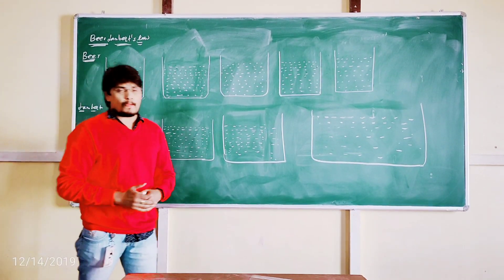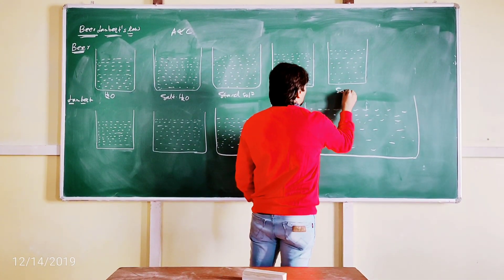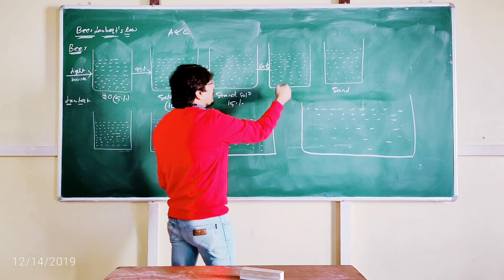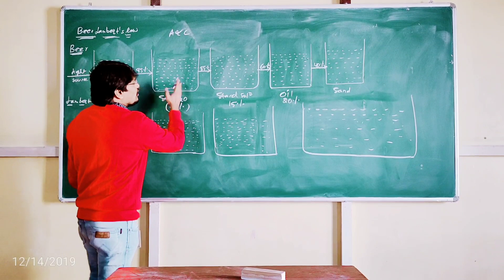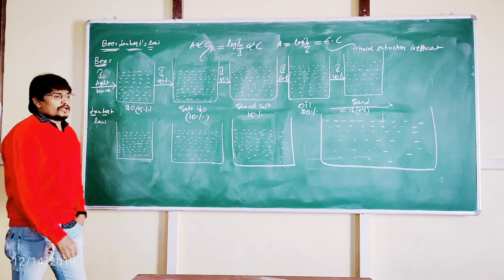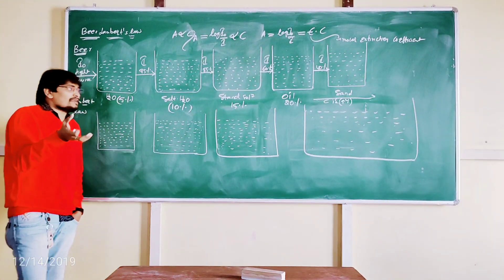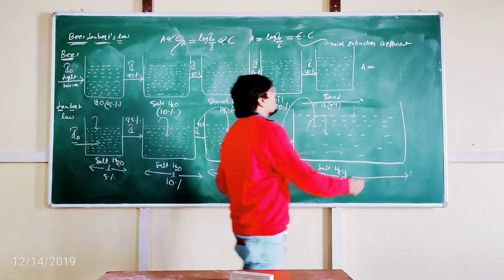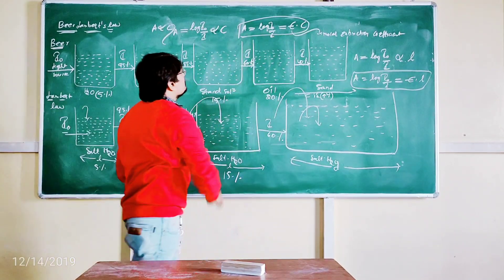A simple way to understand Beer-Lambert's law (Absorption laws), by Dr.K.Shirish Kumar